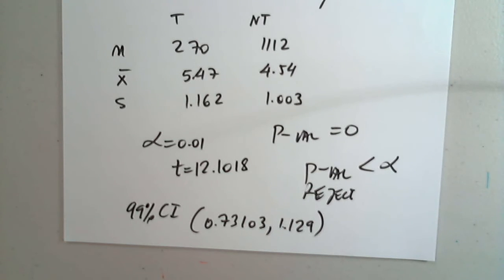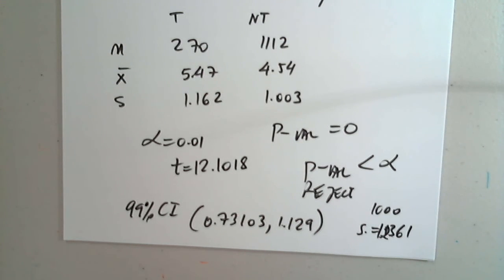MAT 135 CHAPTER 11 PART 4 DECEMBER 1